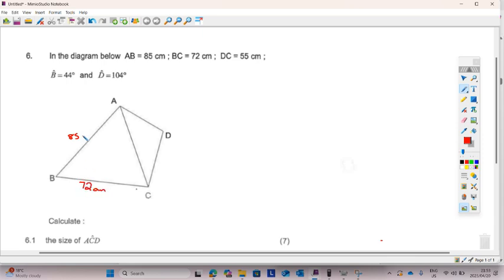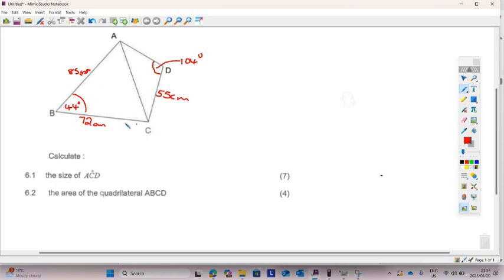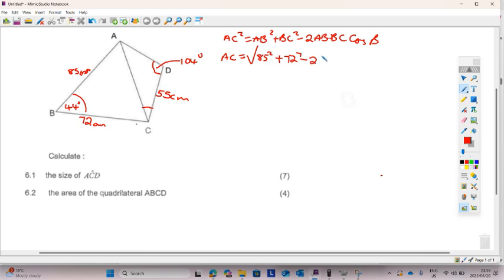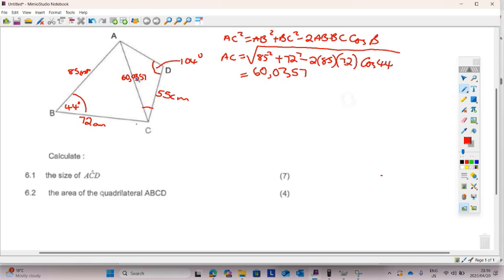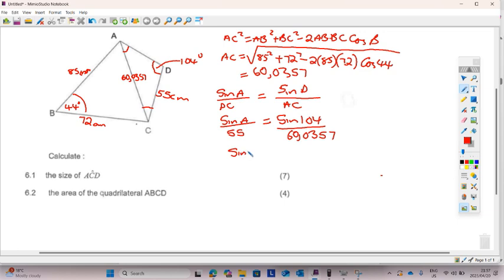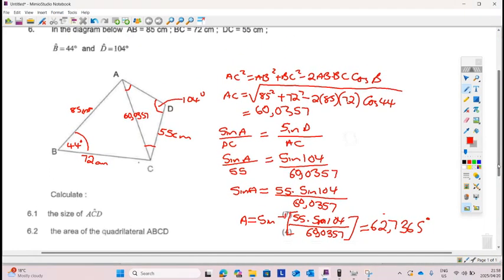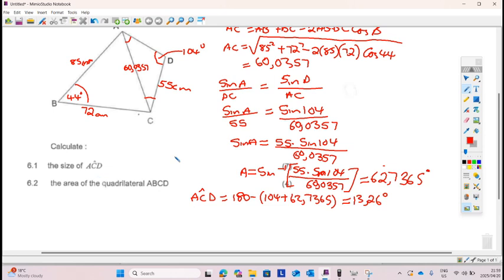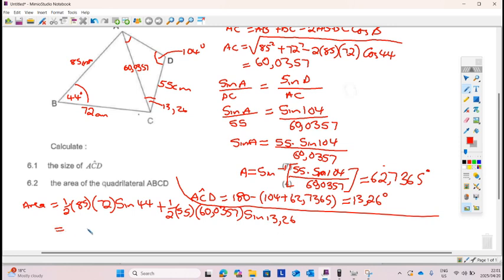Grade 11&12: Sine rule, cosine rule and area rule